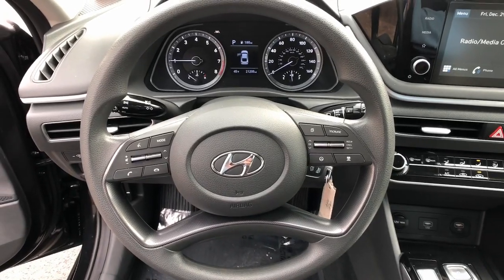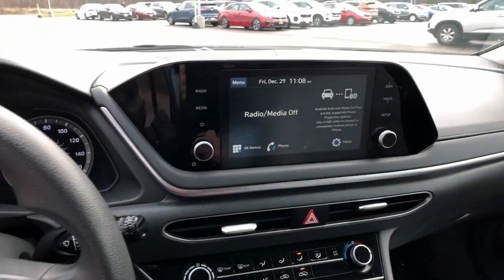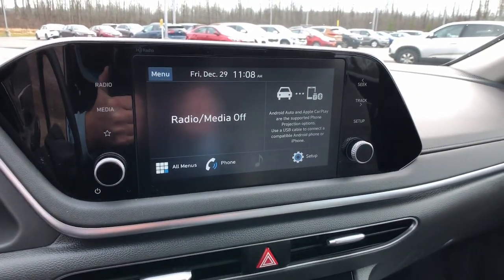2020 Hyundai Sonata SE NY Rochester, Greece, East Rochester, Canadaigua, Blockport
Pre-Owned 2020 Hyundai Sonata SE available at Matthews Kia of Greece located in 4321 West Ridge Road, Rochester, NY, 14626. Servicing the Rochester, Greece, East Rochester, Canadaigua, Blockport area.
Please mention the stock KG3336A when you contact the dealership for this vehicle.

You'll have love at first sight with the   2020  Hyundai Sonata.  Get the best of quality, comfort, and convenience in this family-friendly Sonata. This stylish mid-size 4-door sedan offers the advanced safety features, smooth performance, and passenger amenities you need to make every drive pure pleasure.  These are just some of the great options this vehicle comes with: Apple Carplay/Android Auto, Keyless Entry, Back-Up Camera, Aluminum Wheels, Alarm, Electronic Stability Control, Steering Wheel Audio Controls, Intermittent Wipers, Traction Control, Variable Speed Intermittent Wipers. Feel a new sense of confidence every time you take the wheel of this well-built, smooth-riding Sonata. Treat yourself to a test drive today. Our staff will toss you the keys and give you an outstanding customer experience.

Additional Comments
Phantom Black 2020 Hyundai Sonata SE FWD 8-Speed Automatic with Overdrive 2.5L I4\n\nDiscover something BIG at Matthews Kia of Greece! At Matthews Kia of Greece we have a tremendous selection of New & Used Kias to give you the absolute best selection in Rochester NY! We believe in long-term relationships with our customers and with transparent pricing your vehicle purchase can be hassle-free and stress-free. Say goodbye to pushy car sales people and hello to Matthews! Matthews Auto has been serving the Southern Tier since 1973 and we have an award-winning reputation. Were all about treating our customers with the respect they deserve all while helping you save money along the way-from buying to servicing your vehicle. You and your safety are our top priority and we maintain a clean and sanitized environment for all and encourage an appointment to meet with our staff. Not comfortable leaving home? No problem! Shop online and chat with one of our Personal Shoppers who are always ready and willing to help! Plus well buy your car- even if you dont buy from us! Recent Arrival! Odometer is 3928 miles below market average! 28/38 City/Highway MPG\n\nAwards:\n  * JD Power Automotive Performance Execution and Layout (APEAL) Study